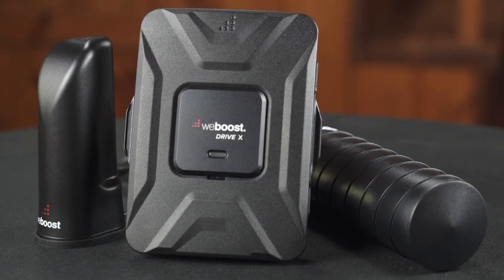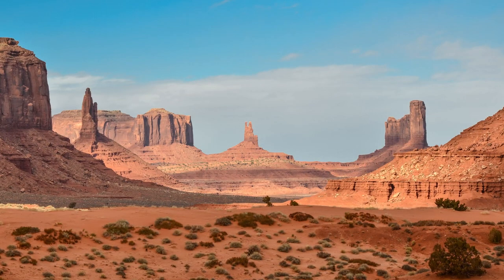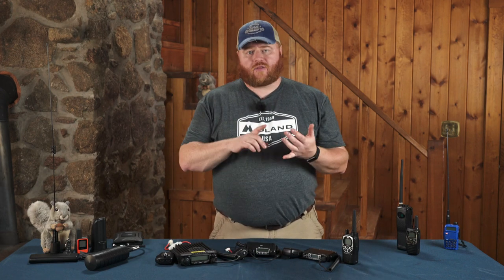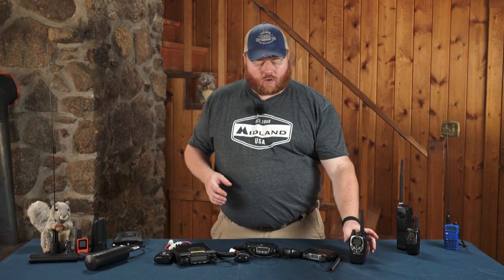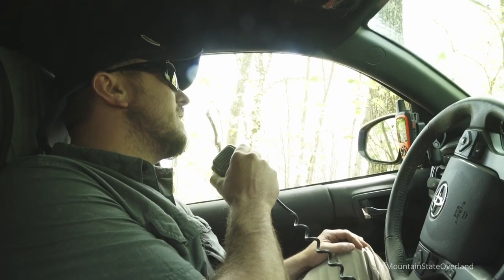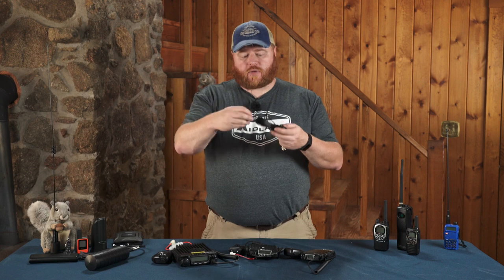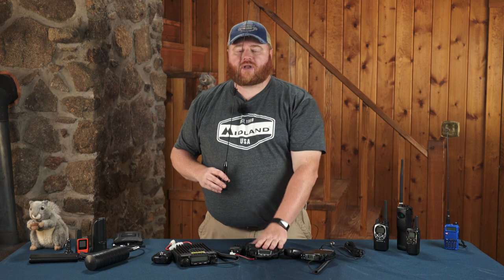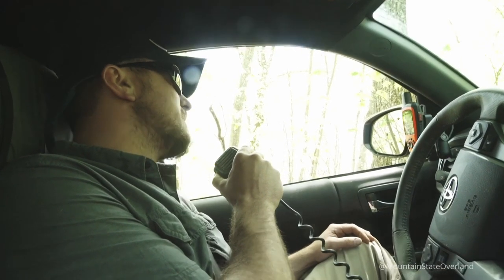How to Choose Overland Communications: Part 2 - Mobile Radios, Cell Boosters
In this video we exam what radio communications are recommended for a Level 2 trip that is on the fringes of the grid.  We look at cell phone boosters as well as GRMS mobile radios that range in wattage from 5 watts all the way up to 40 watts.  These mobile radios are more powerful than their handheld brethren meaning better communication between vehicles over a longer distance.  We also look at antenna options beyond the antenna included with the radio and what the advantages are of going with a better external GMRS antenna.  In Part 3 we will look into satellite communication devices like the Garmin InReach as well as Amateur Radios (HAM).

0:00 Intro
0:36 Cellphone Boosters
2:59 Choosing a Radio
6:20 Choosing an antenna
8:00 Recap

3 Levels of Overland Trips:

     Level 1 Trip: Basic
          - Tow Truck Accessible
          - Mostly On-Grid

     Level 2 Trip: Intermediate
           - Tow Truck Accessible
           - On the Fringes of the Grid with Some Time Off-Grid

     Level 3 Trip: Advanced
          - Not Tow Truck Accessible
          - Extended Time Off-Grid